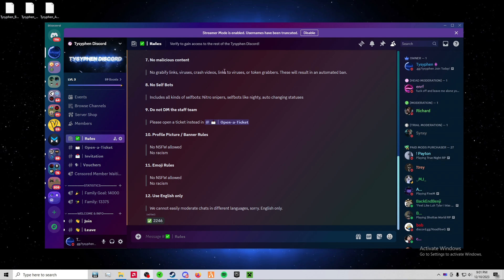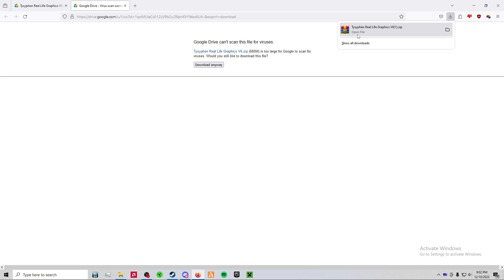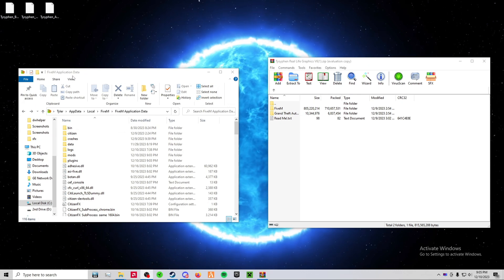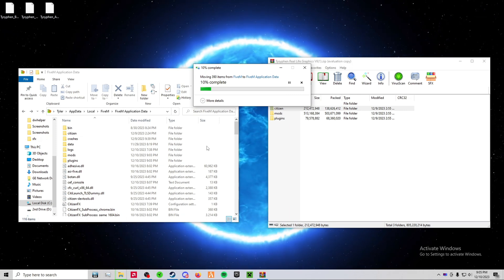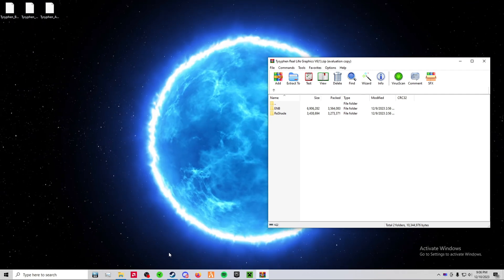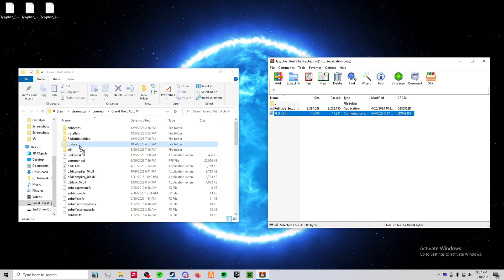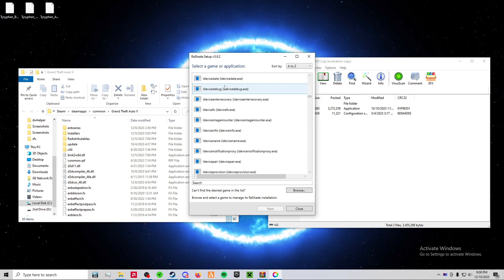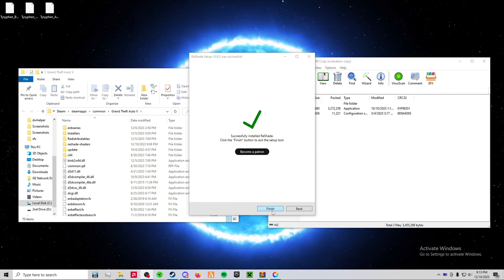How to Install the Best Graphics FOR FREE on FiveM | RLG V6 | 2024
⭐Real Life Graphics V7 (RLG V6)⭐

PC Specs
🟥 AMD Radeon RX 5700
🟦 Intel Xeon W-2135
🟩 16GB RAM

Grand Theft Auto V is a 2013 action-adventure game developed by Rockstar North and published by Rockstar Games. It is the seventh main entry in the Grand Theft Auto series, following 2008's Grand Theft Auto IV, and the fifteenth instalment overall. Set within the fictional state of San Andreas, based on Southern California, the single-player story follows three protagonists—retired bank robber Michael De Santa, street gangster Franklin Clinton, and drug dealer and gunrunner Trevor Philips—and their attempts to commit heists while under pressure from a corrupt government agency and powerful criminals. The open world design lets players freely roam San Andreas' open countryside and the fictional city of Los Santos, based on Los Angeles.